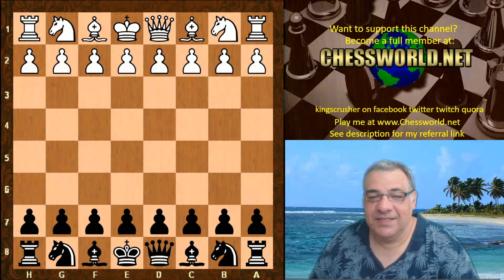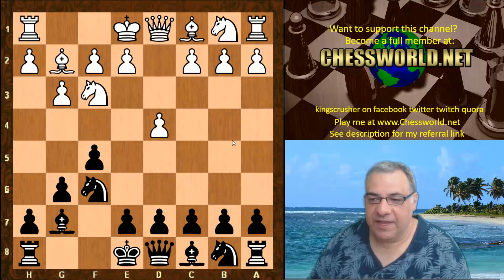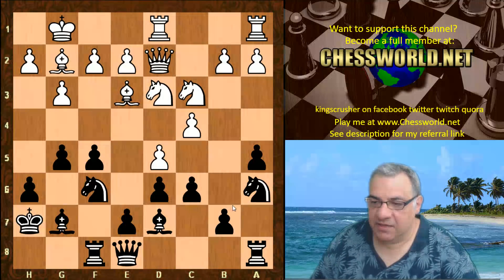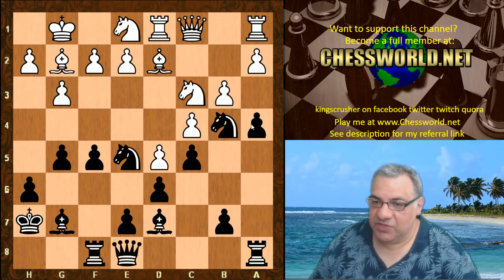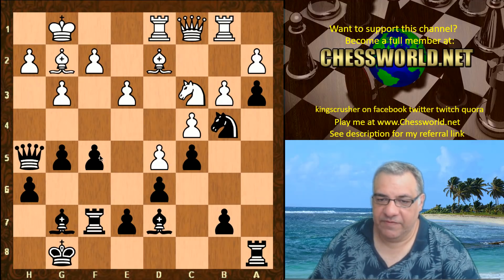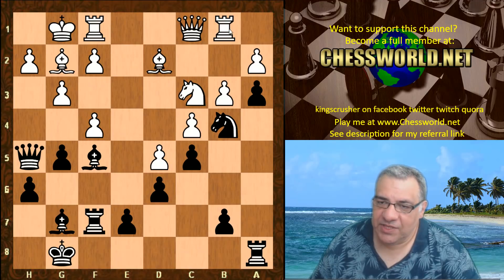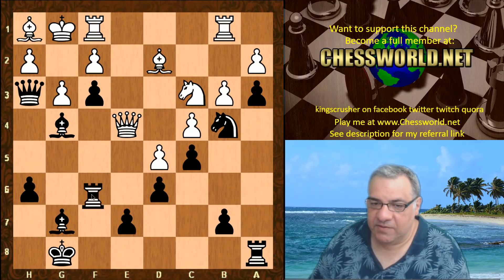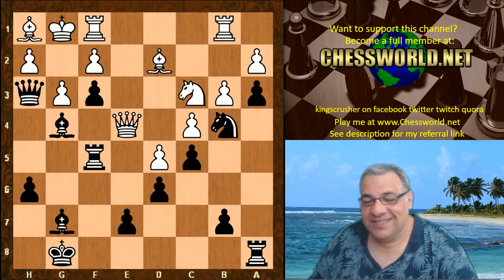Dutch Leningrad Chess Opening: Stockfish 6 vs Leela Chess ID 467 : Time Limit : 1/20